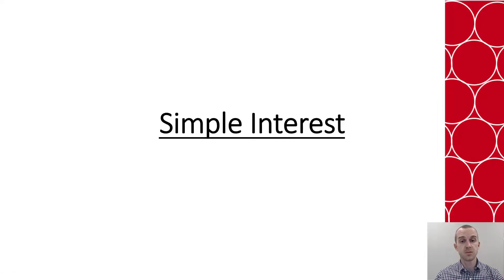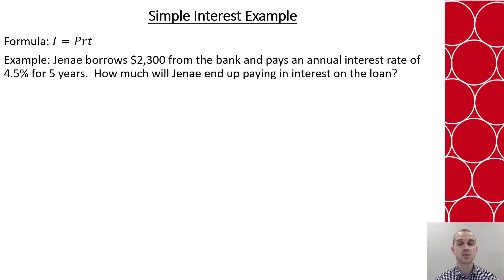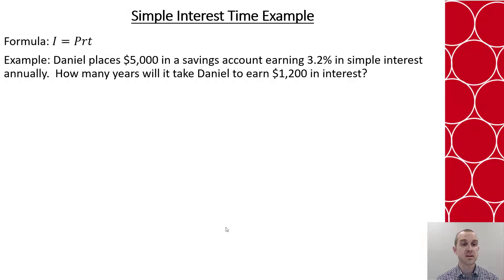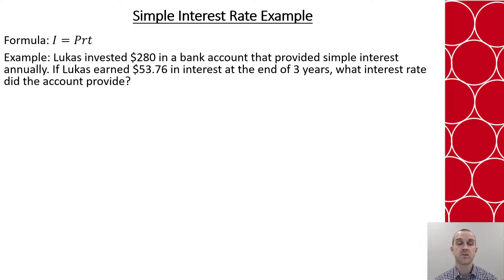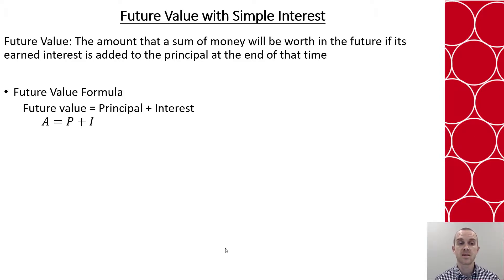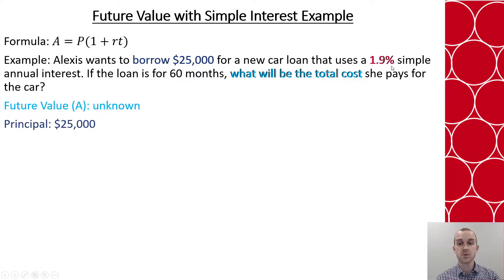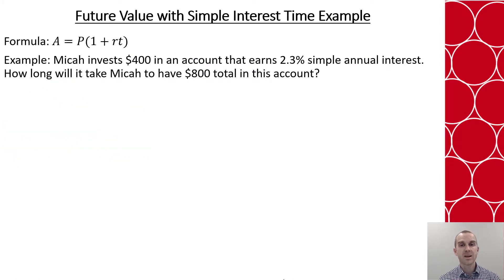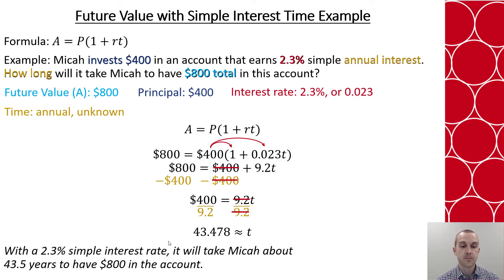Math 100 Ch 2.1 - Simple Interest